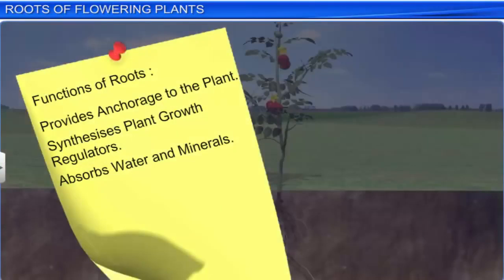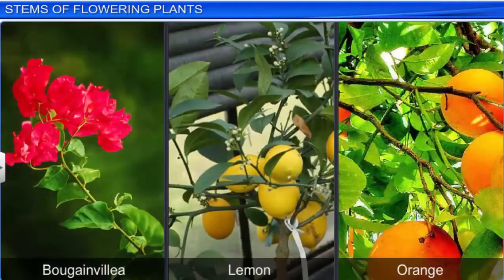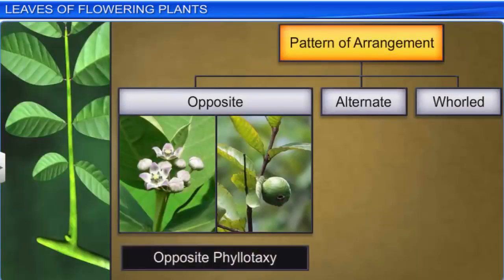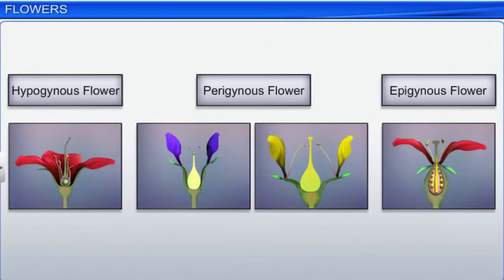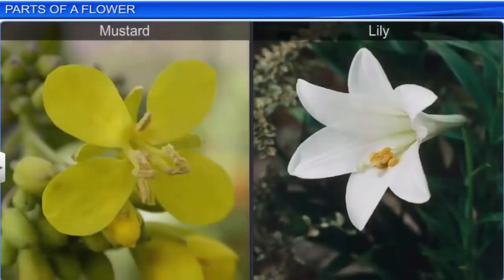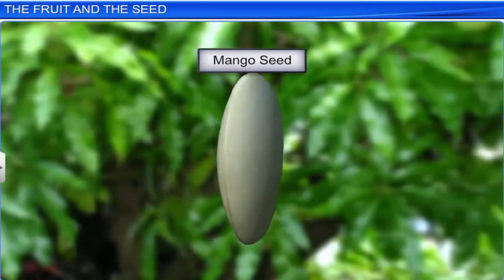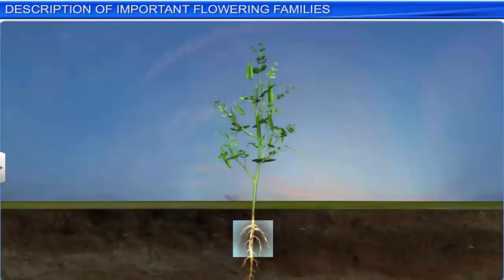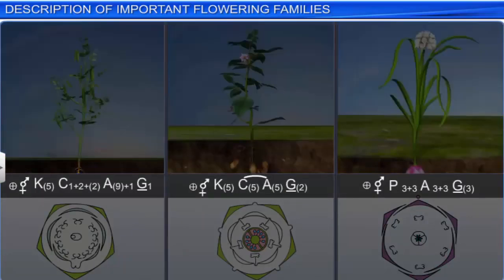CLASS 11 , BIOLOGY , Ch.- 5 , Morphology of Flowering Plants .